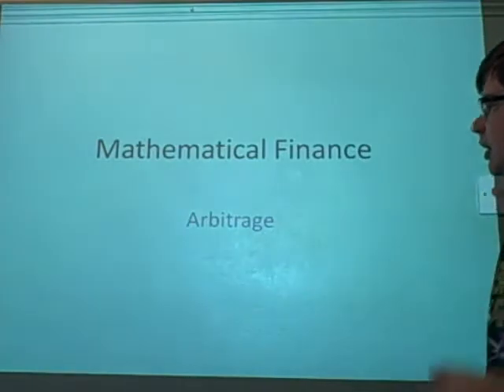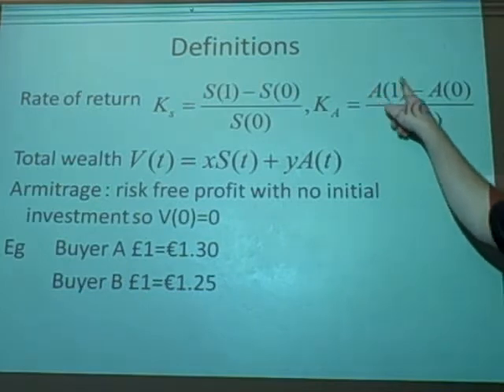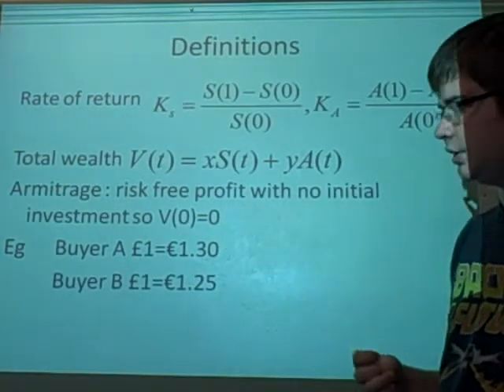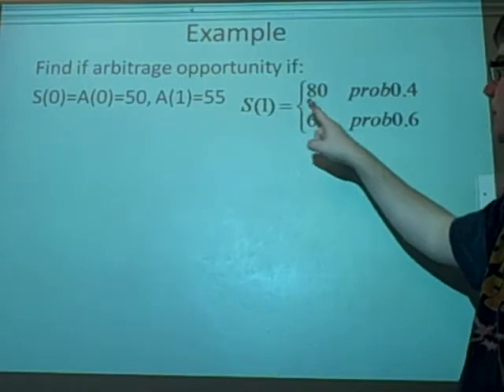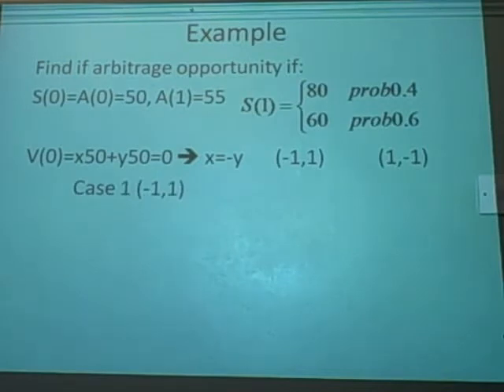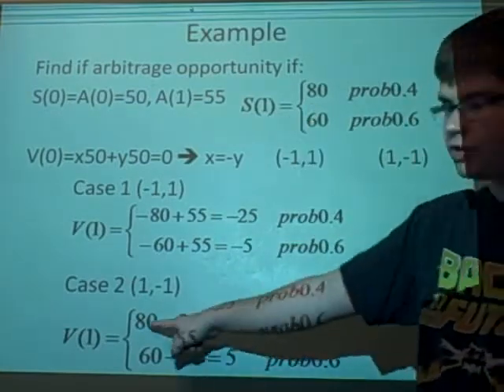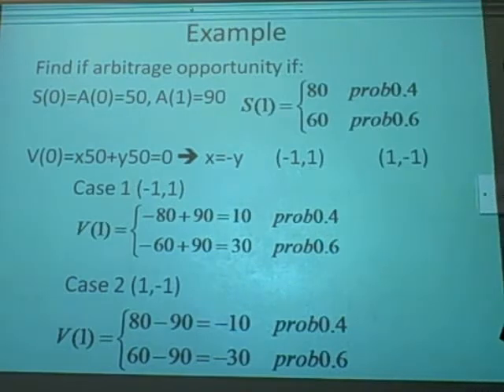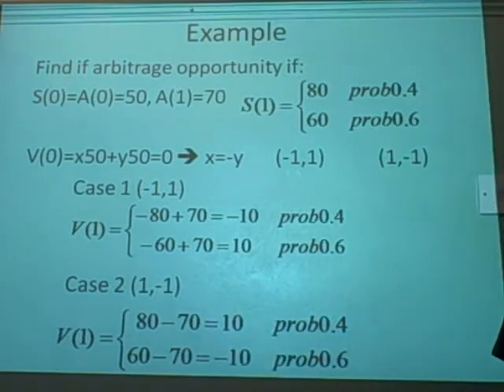Mathematical finance- Arbitrage situation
Shouldnt be that hard really i think the examples here were useful. Please give feedback :)